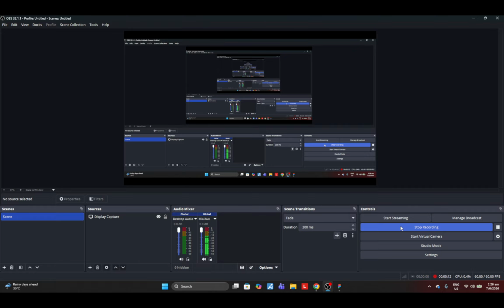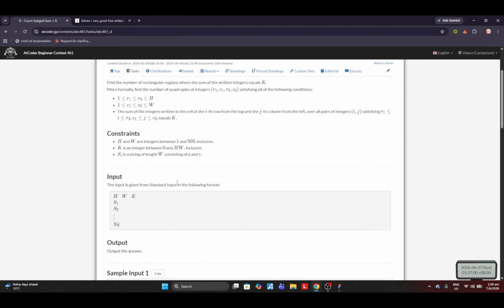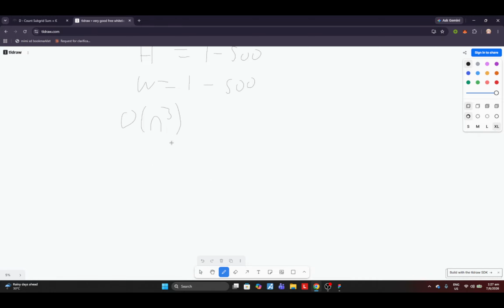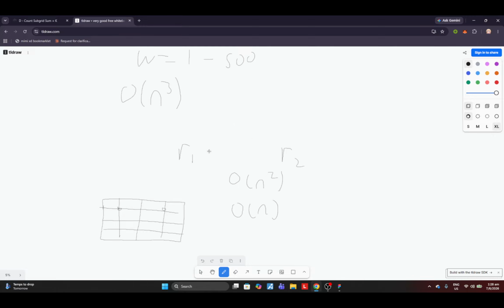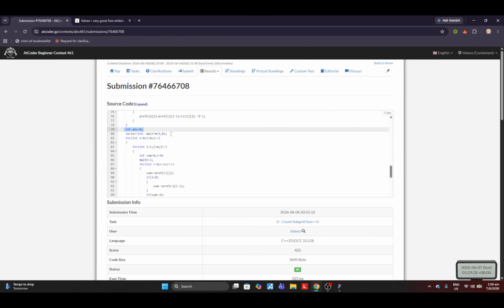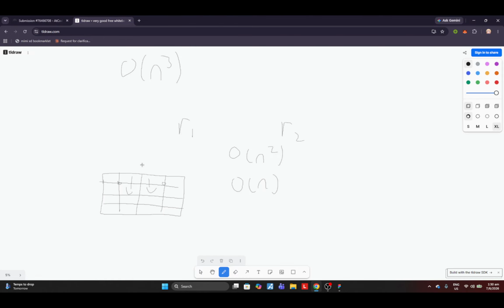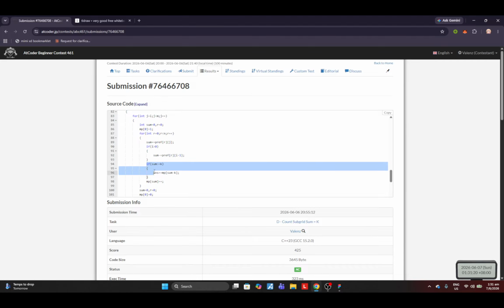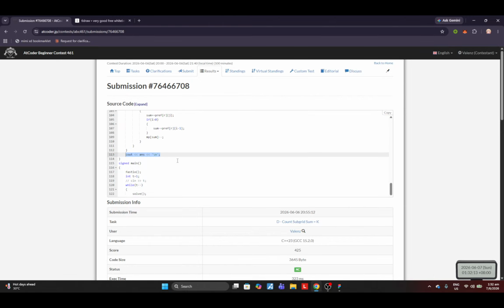Atcoder Beginner Contest 461 E. Count Subgrid Sum = K in C++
Atcoder Beginner Contest 461 E. Count Subgrid Sum = K in C++ Solution.